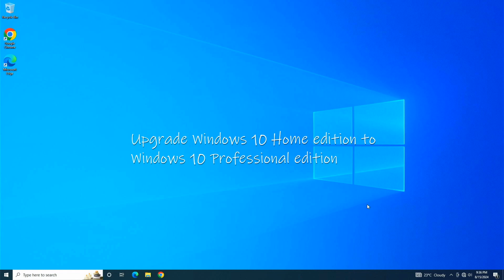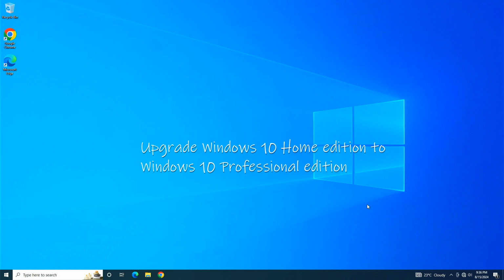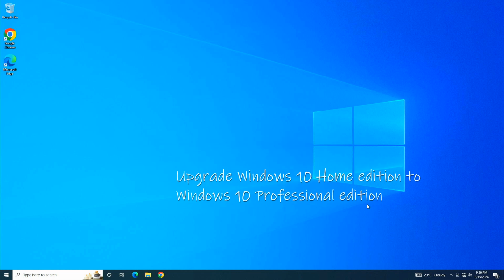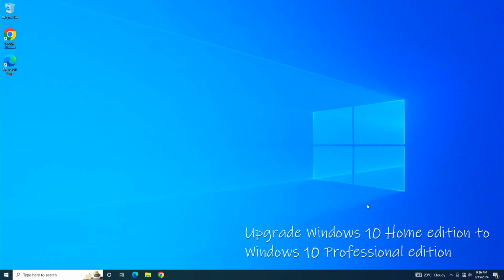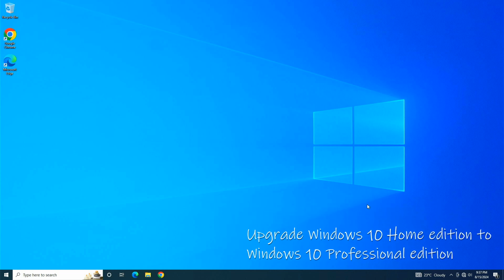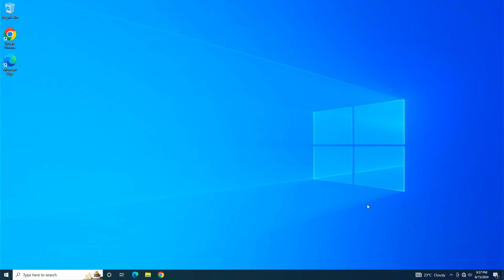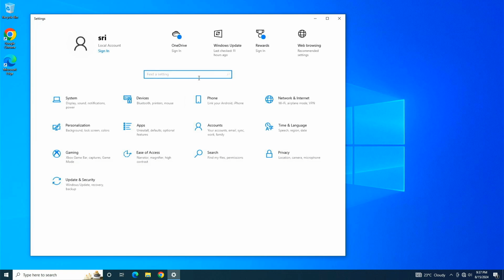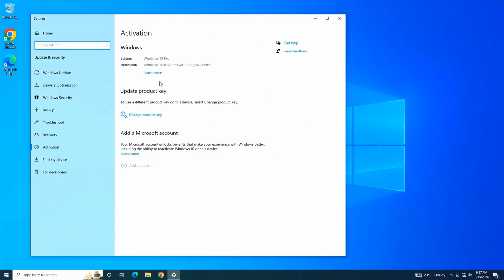Upgrade Windows 10 Home to Pro edition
Wondering how to upgrade Windows 10 Home edition to Pro edition:
1. Get Pro license key and product ID
2. Under activation in windows settings, enter Product Key once and restart and product ID once and restart windows